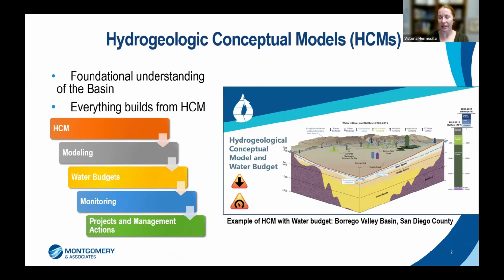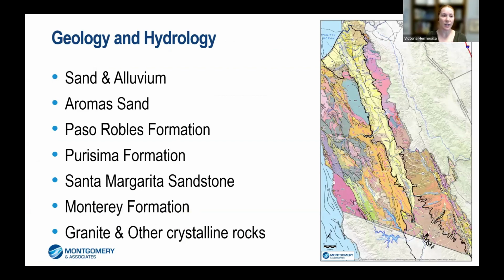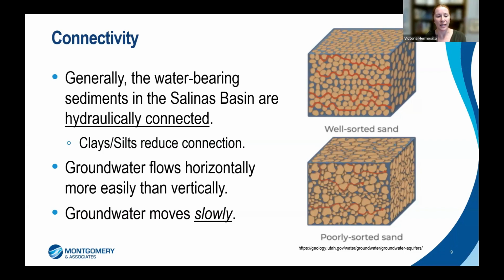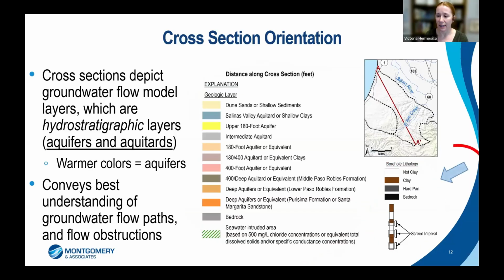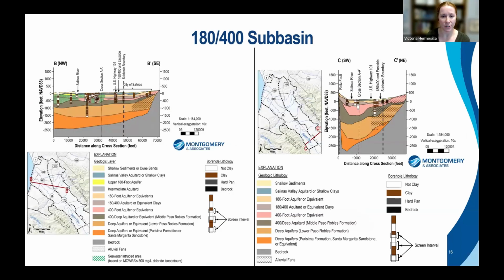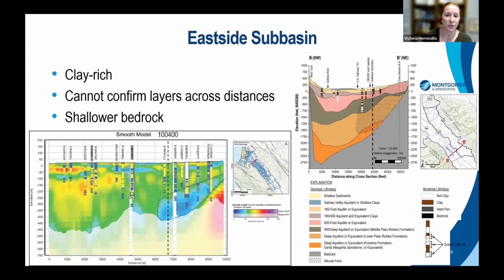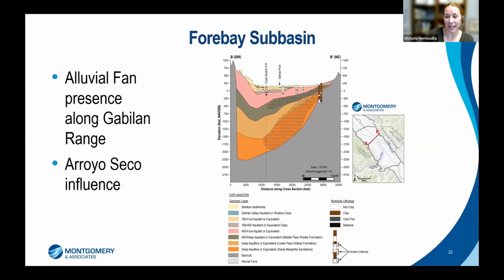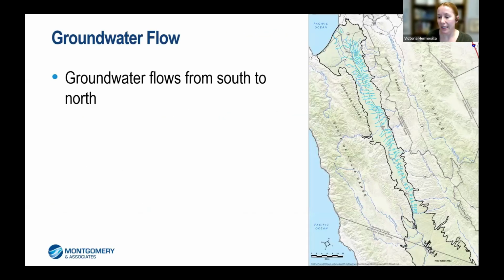Hydrogeologic Conceptual Model of the Salinas Valley Basin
The SVBGSA Advisory Committee took a closer look at the stratigraphy and hydrogeology of the Salinas Valley groundwater basin and updates for the Groundwater Sustainability Plans. Presented in January 2026, this replay shows how it all connects and what it means for groundwater management.